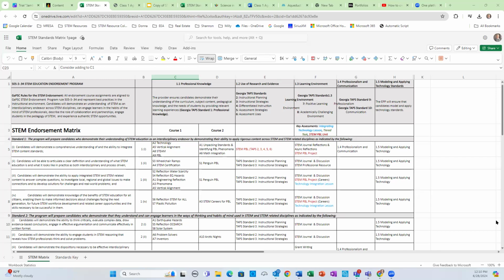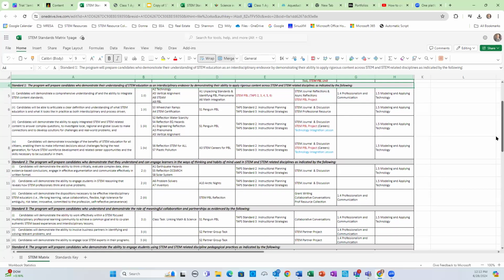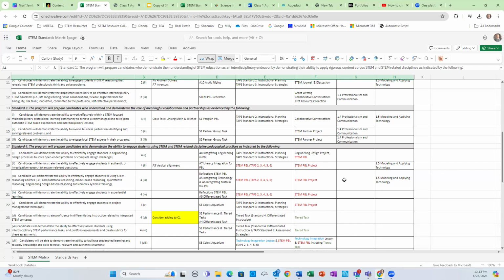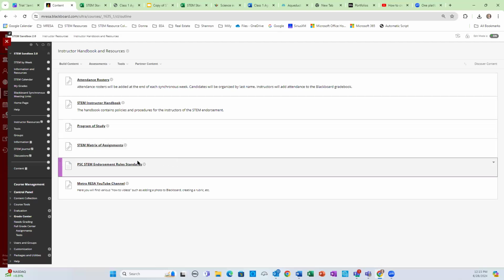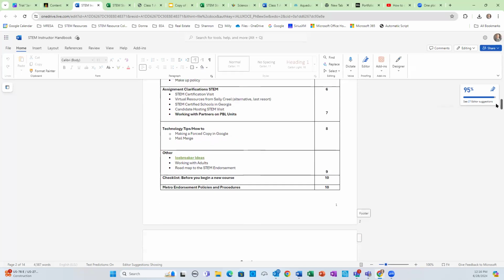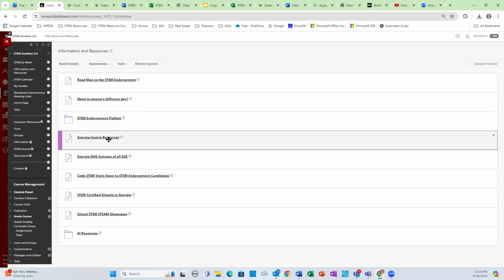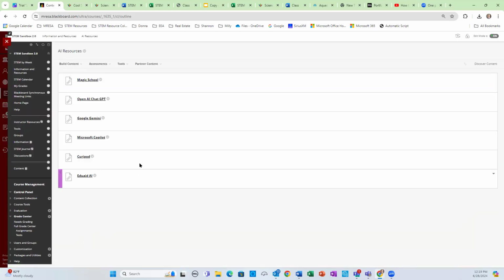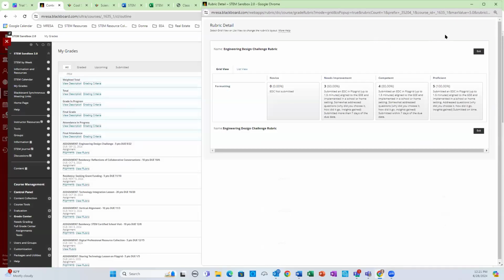STEM Endorsement Matrix & Instructor Handbook